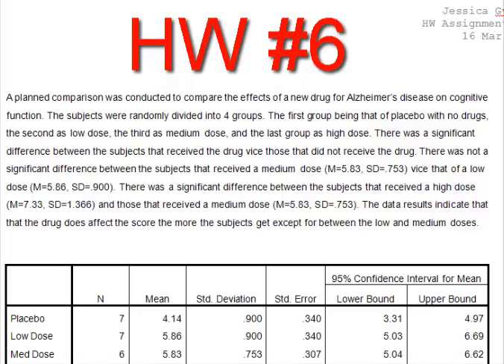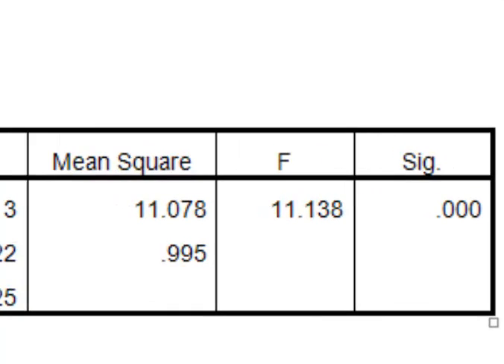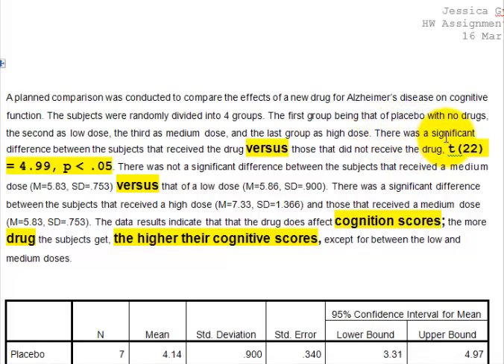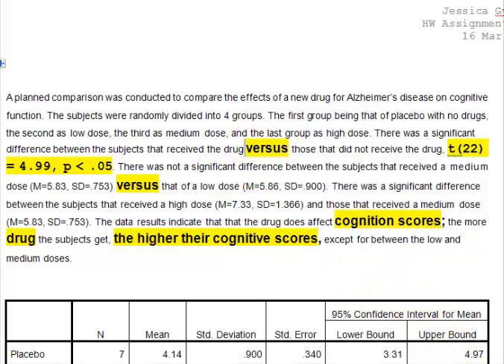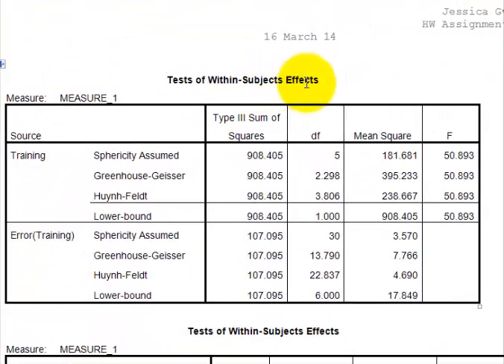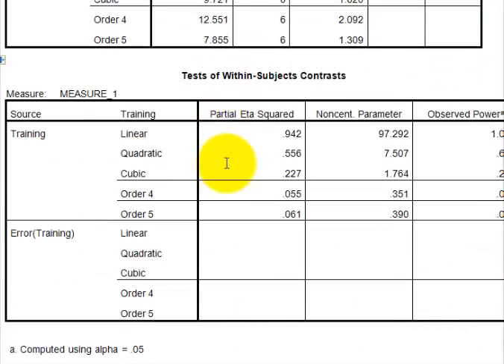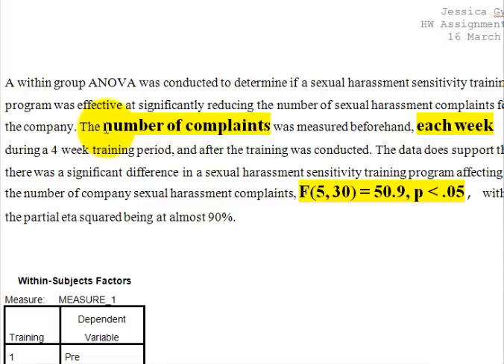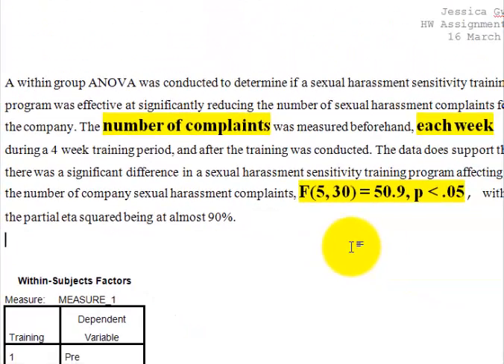jess_hw_6_hw_7_review